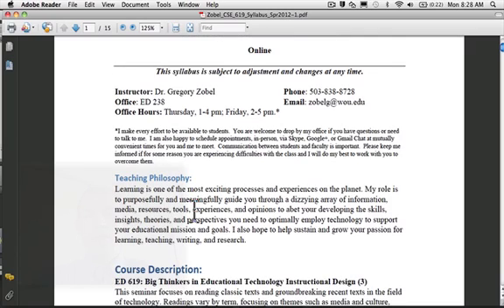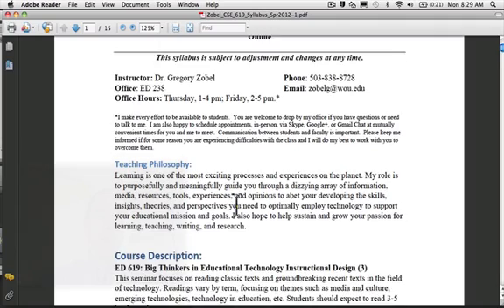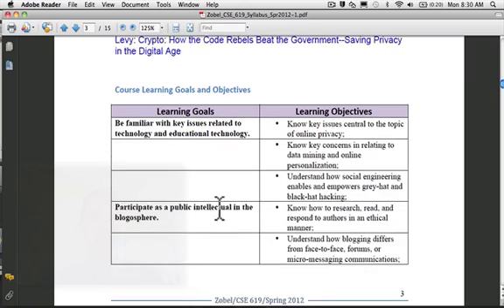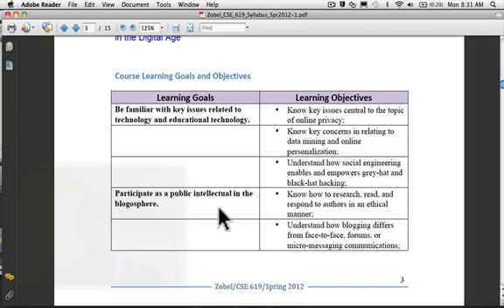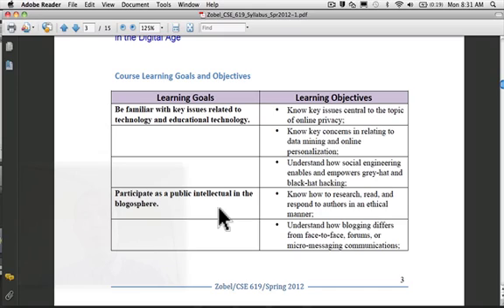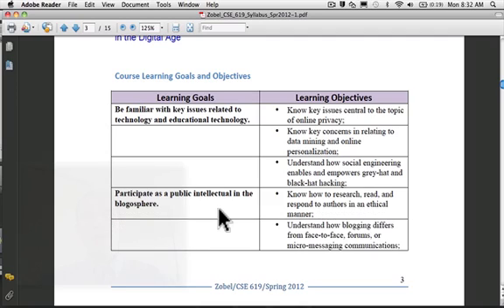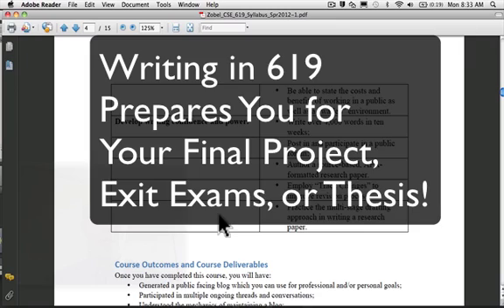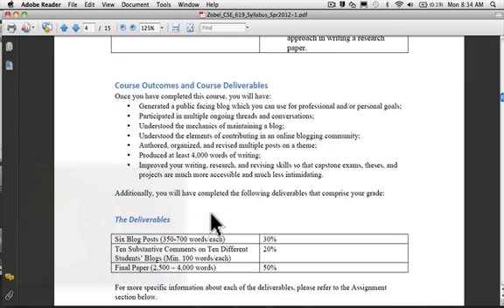CSE 619 Spring 2012 Syllabus Video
Short video that covers part of the syllabus and discusses the writing element of the course.